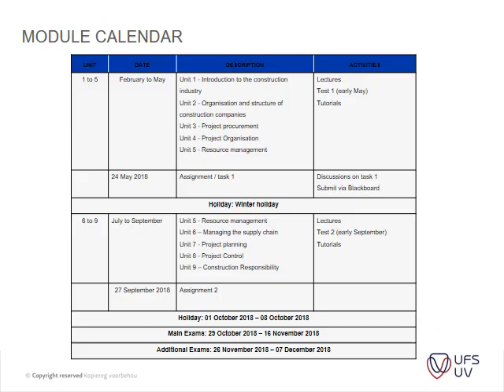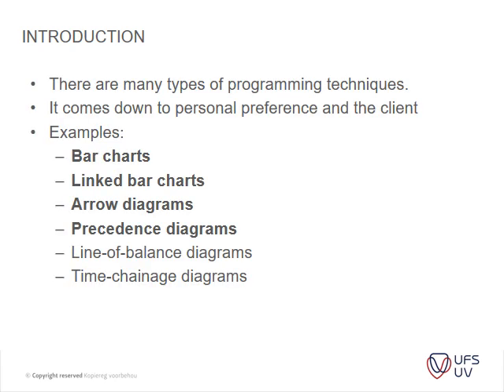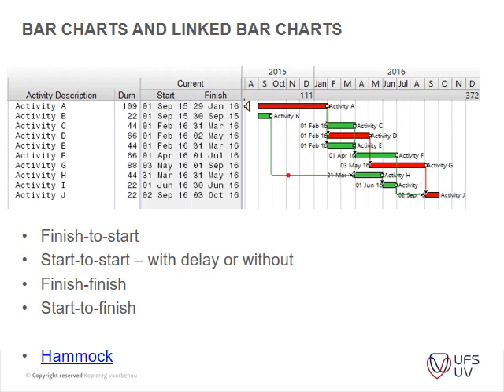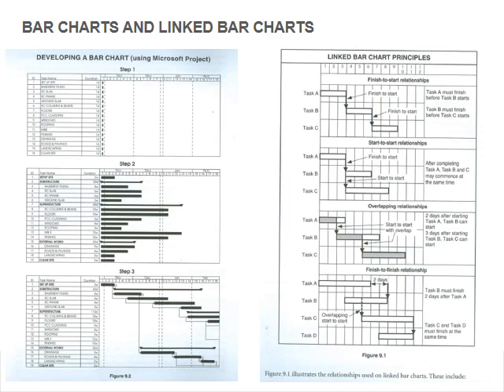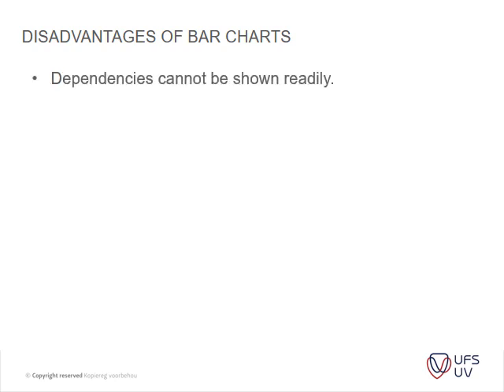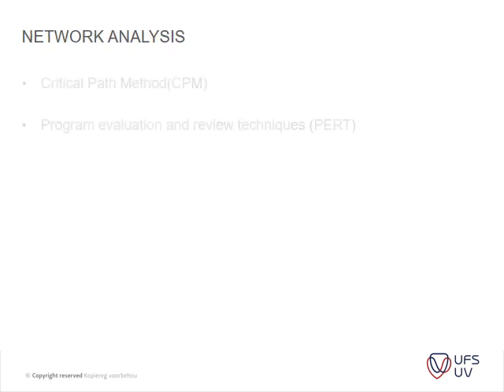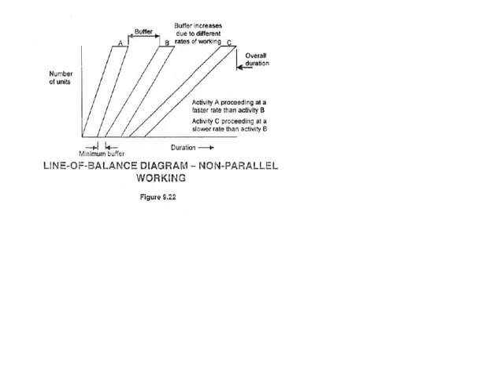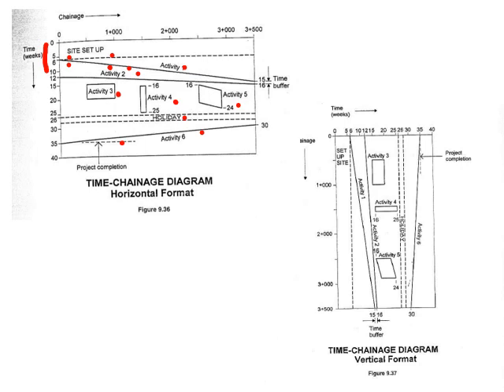CPOR 6804 Lecture 5 3 Recoding